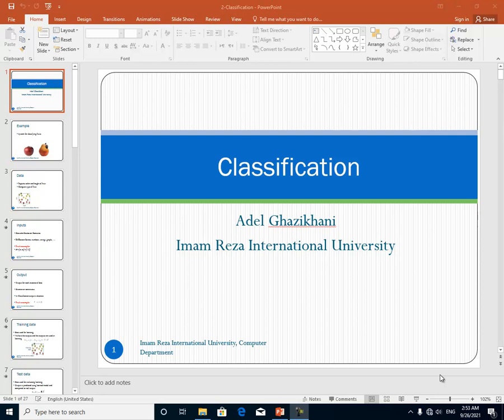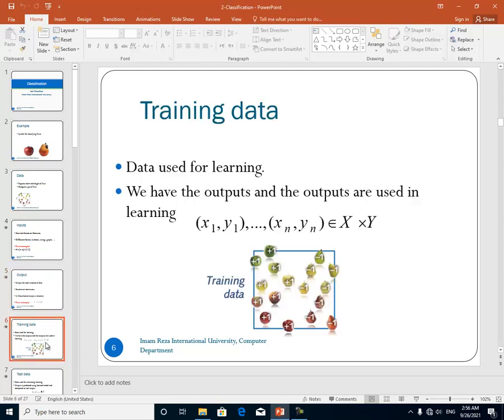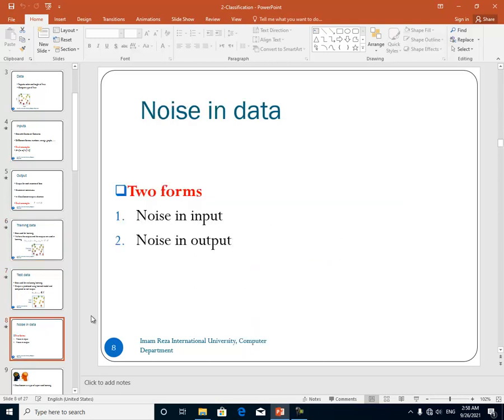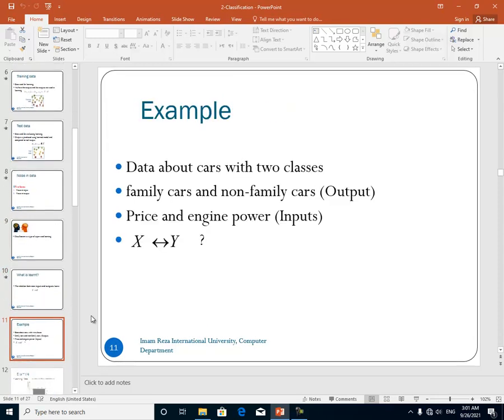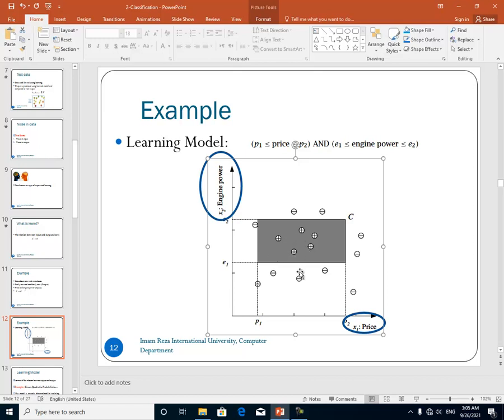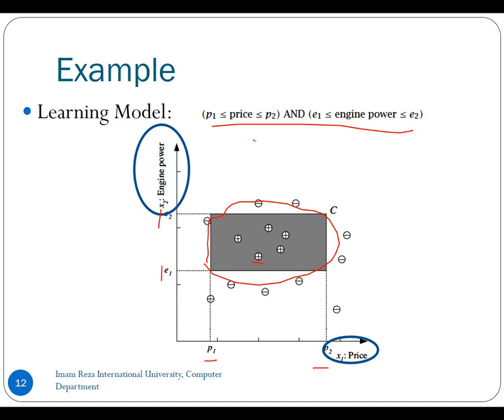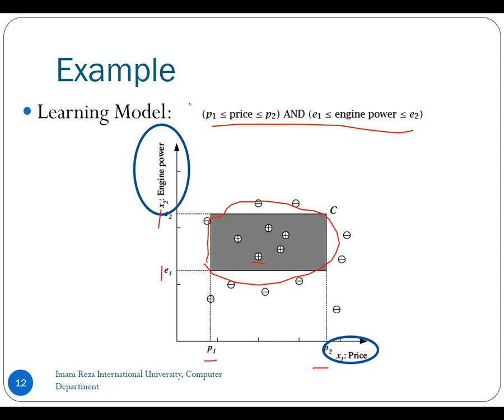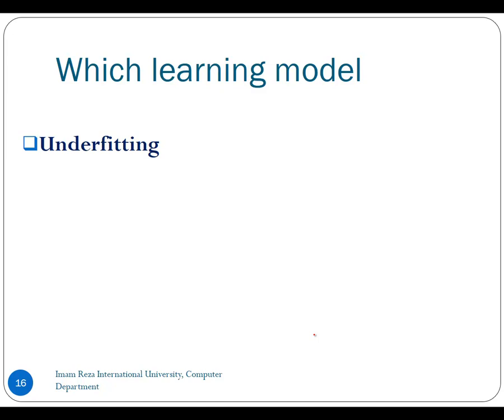اوف لاين classification eng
classification eng